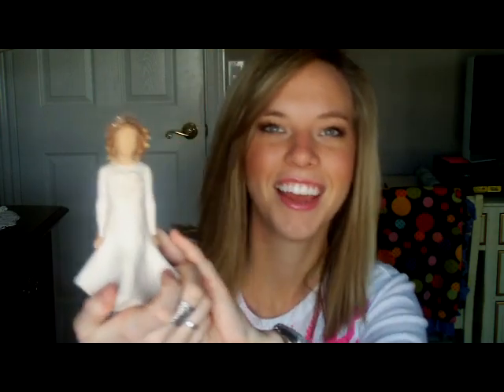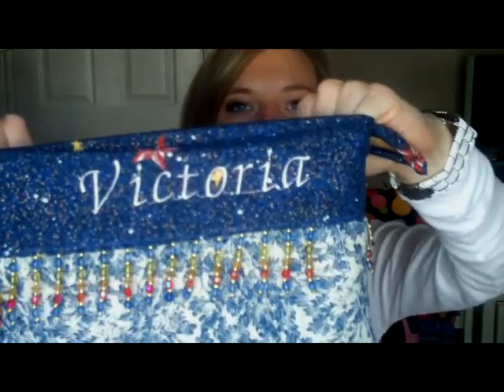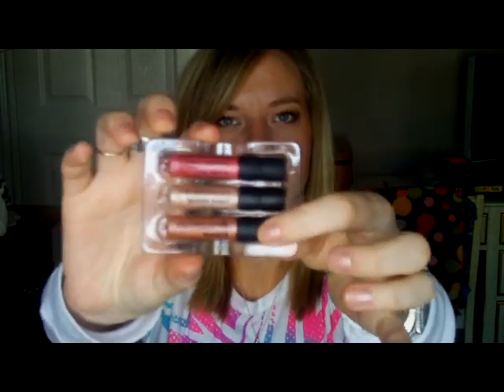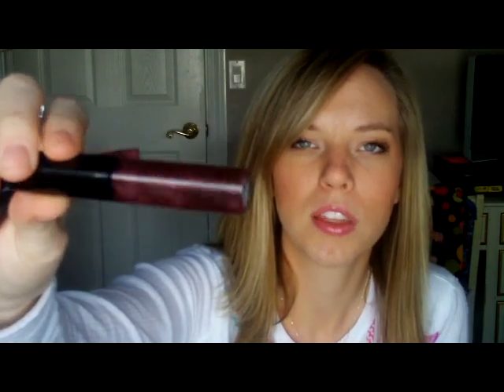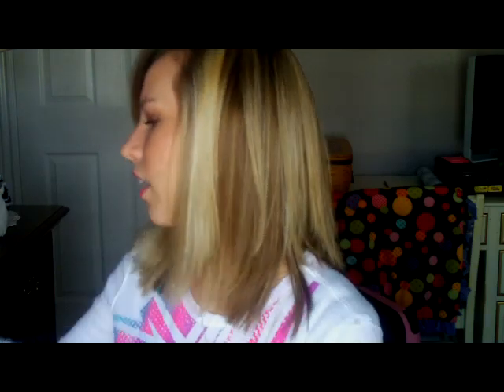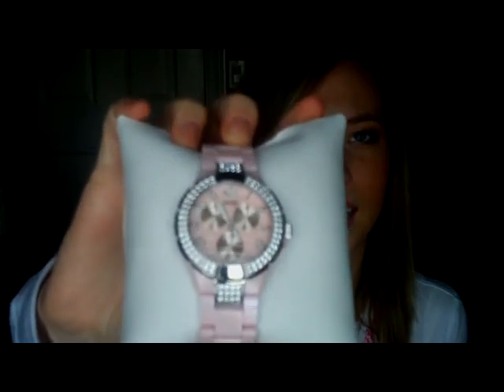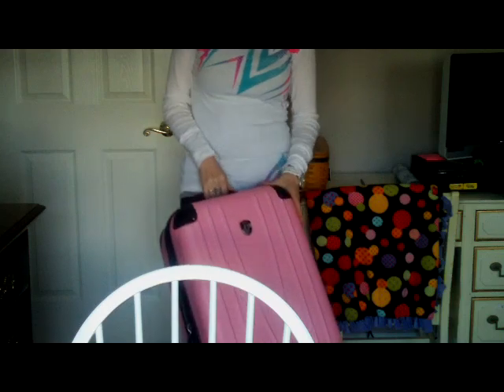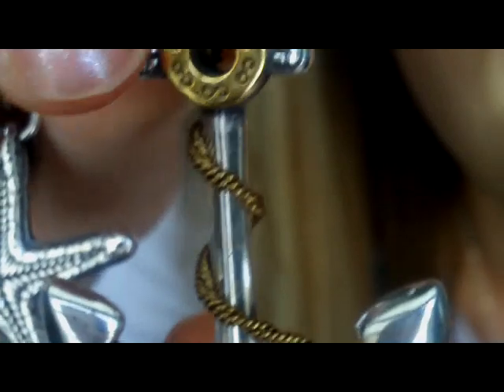Request: What I got for Christmas 2010